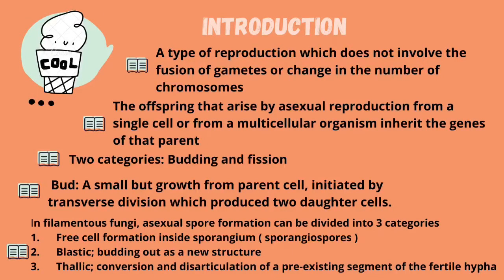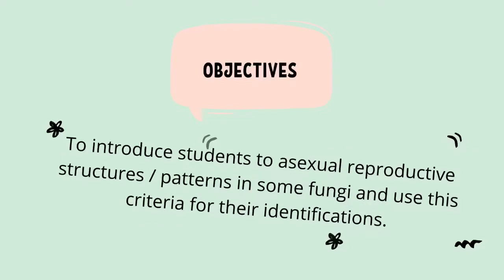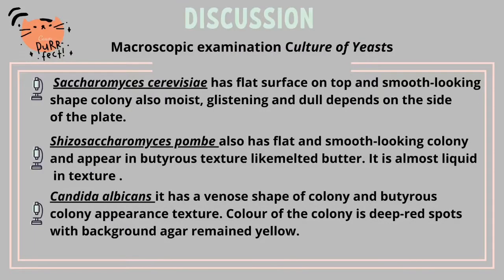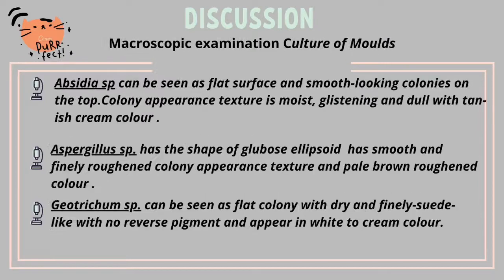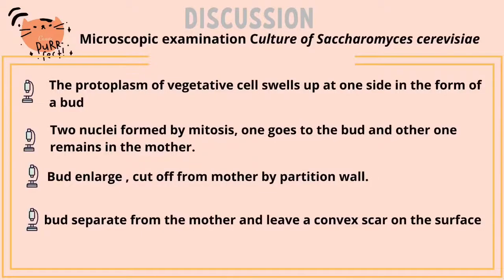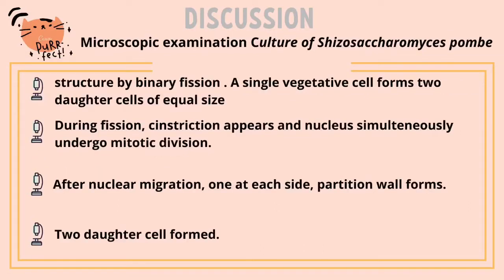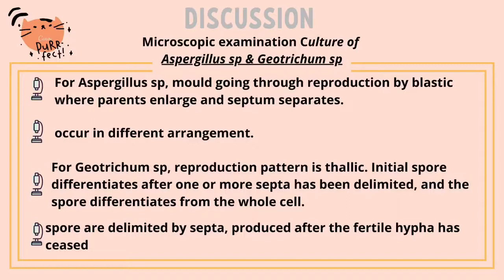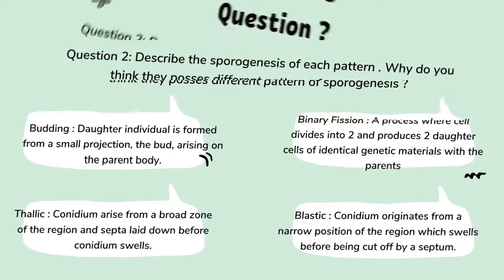LAB 4 :ASEXUAL REPRODUCTION